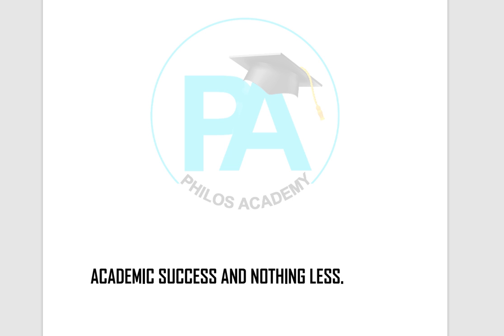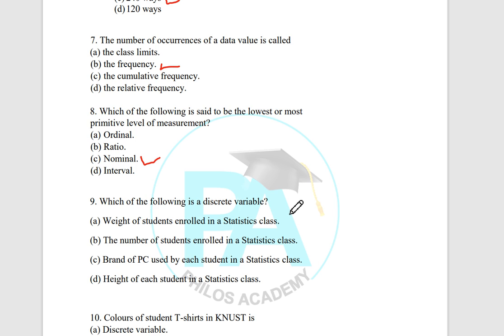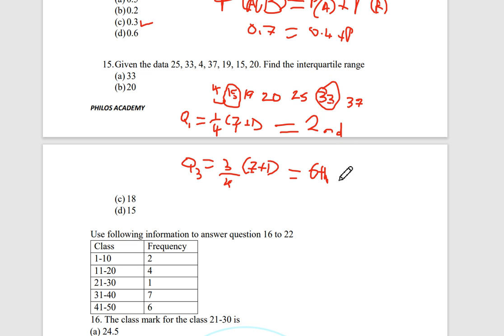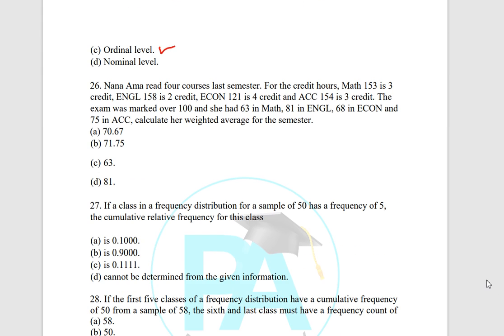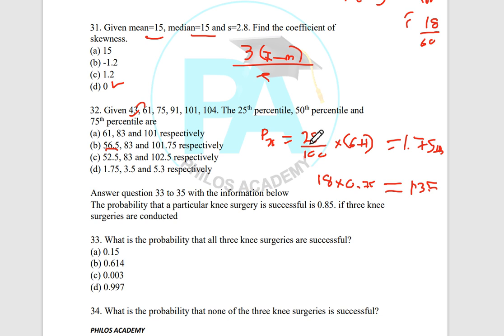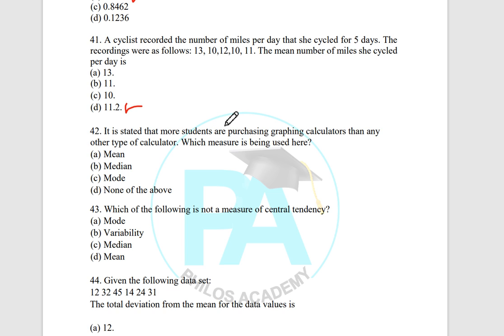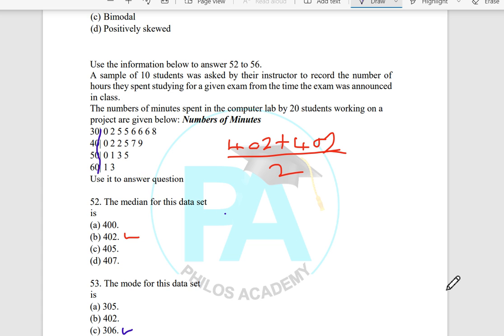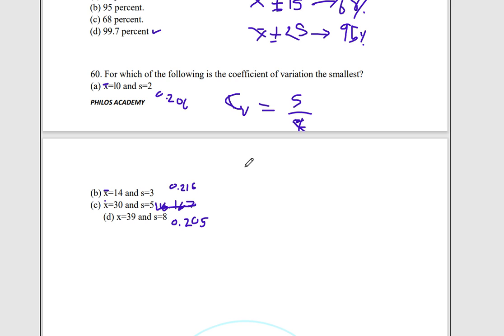Statistics MCQs. (MATH 153)